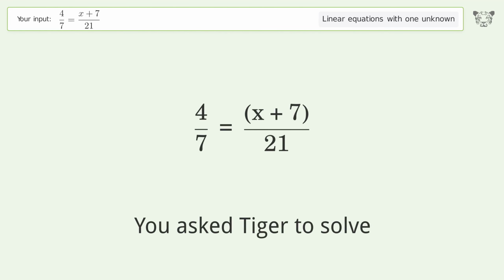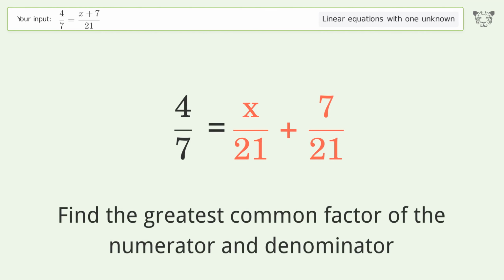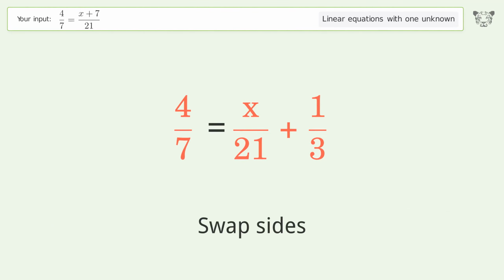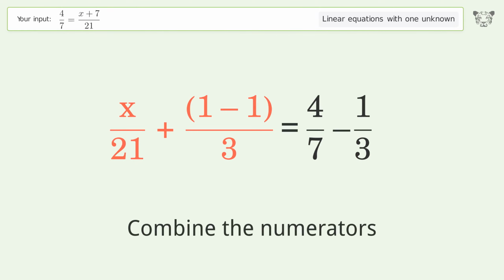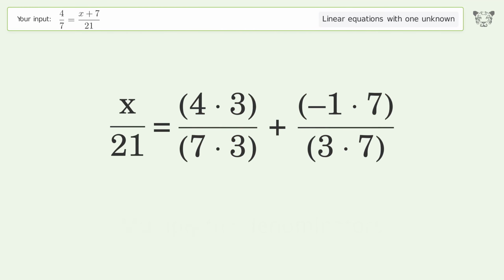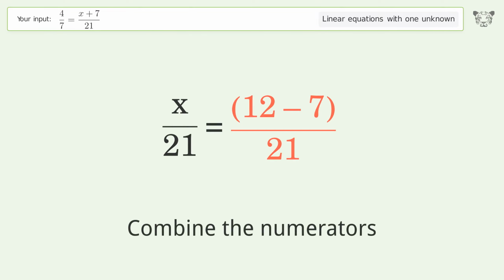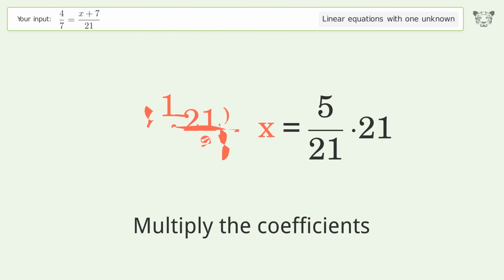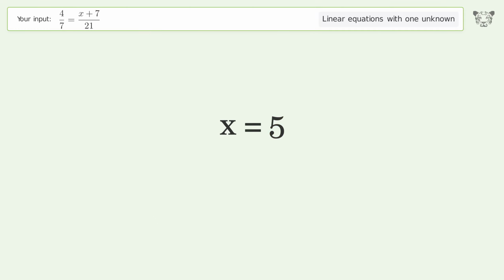Solve 4/7=(x+7)/21: Linear Equation Video Solution | Tiger Algebra